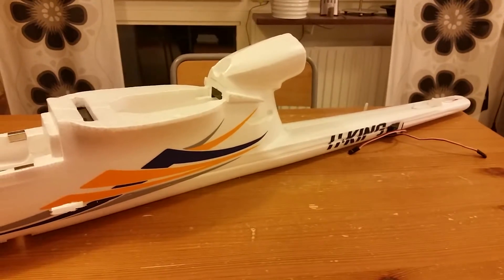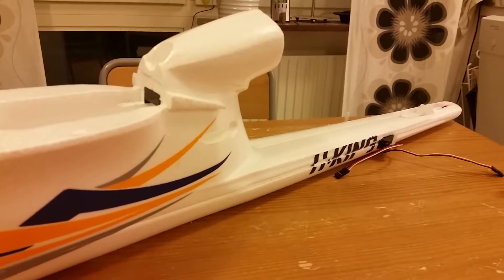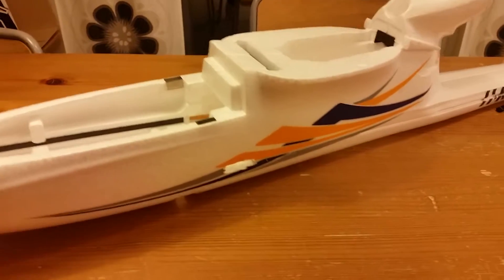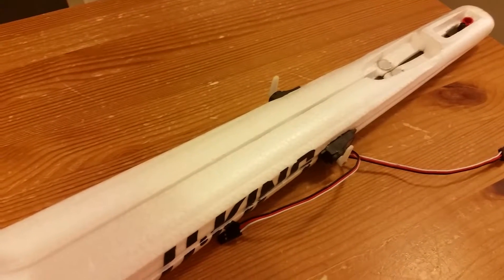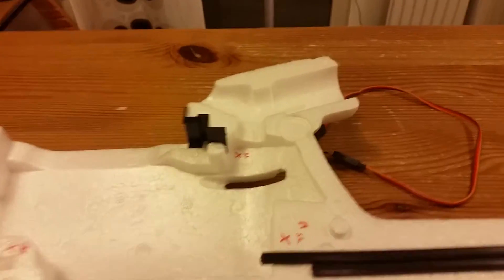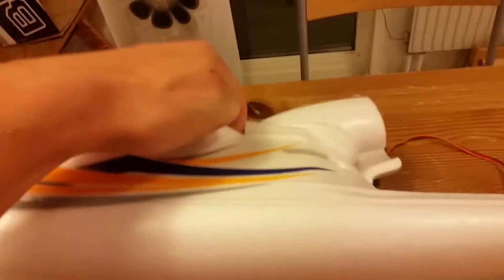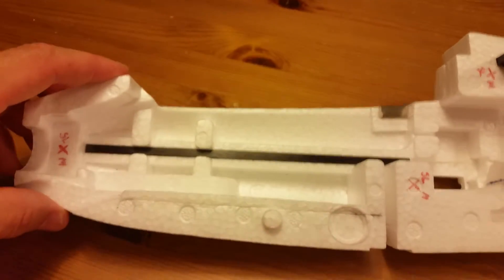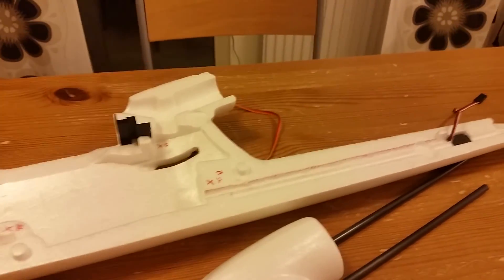Bix3 mods, part 2 - Tail servo repositioning and detachable side of the fuselage.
Bix 3 mods; Tail servos repositioning,  detachable side of the fuselage part 1.